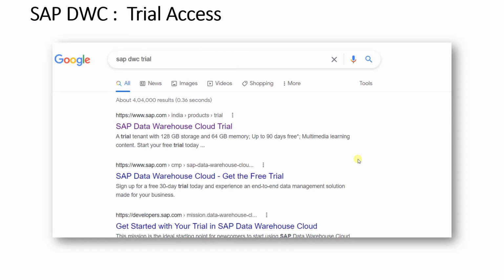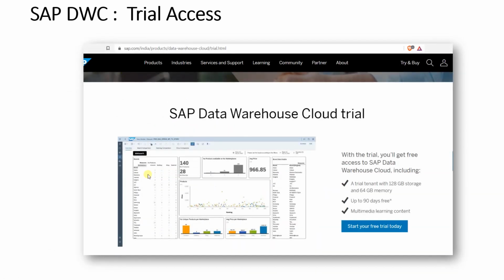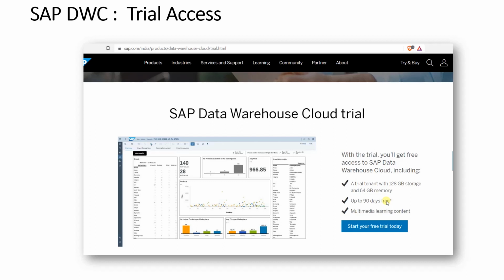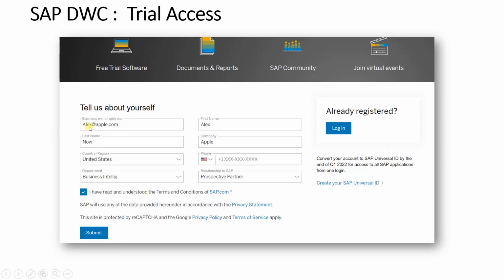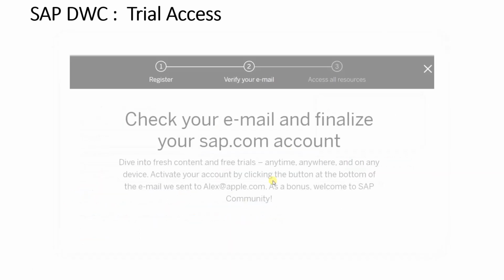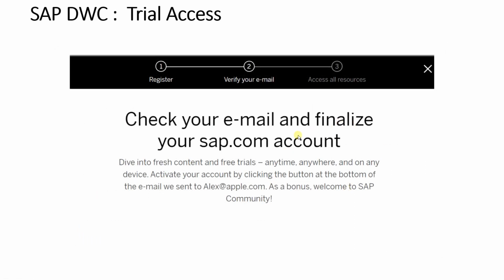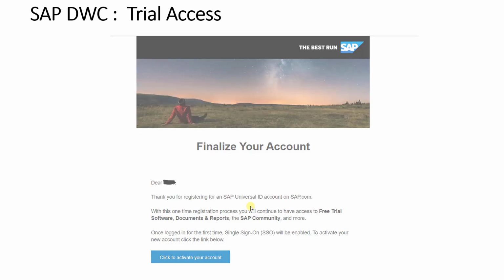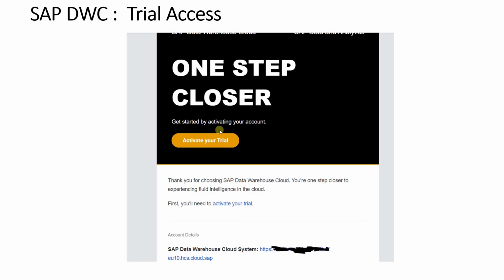03 SAP DWC Login || Learn SAP DWC || Details in Description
We will be covering all the listed features in detail and completely hands-on.

We will be covering below topics :

Overview

- SAP DWC Overview

- Creation of trial account on SAP DWC

- Complete walkthrough of SAP DWC console

Space

- Space Creation

- Details on Semantics

Data Builder

- Table Creation

- Graphical View

- SQL View

- E/R Model

- Connect to SAC and create story

- Adding label

- Adding hierarchy

- Time dimensions

- Data Access Control (DAC)

- Intelligent lookup

Business Builder

- Business Builder concept

- Business Builder Dimensions

- Business Builder Analytical Dataset

- Business Builder Fact Model

- Business Builder Perspective

- Business Builder Authorization Scenario

- Business Builder connection to SAC

Reporting Connect

- Connect to SAC, Power BI, Tableau

Cloud and On Pre connection

- Connect to Cloud ( GCP, AWS)

- Connect to on Premise (DP Agent, S4HANA, SAP BW)

Business Content

- Activation business content

- Loading data to business content

Housekeeping

- Transport of objects

- Security options

- Audit logs creation, monitoring and deletion

More features

- Repository Explorer

- HANA DB user creation